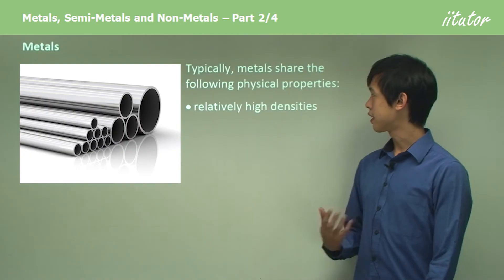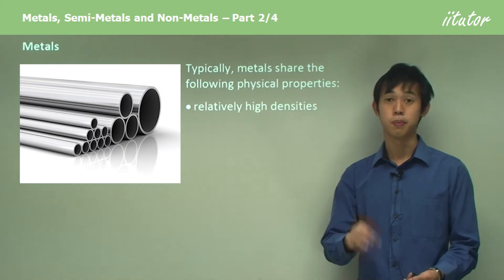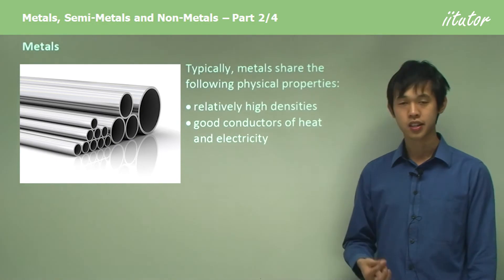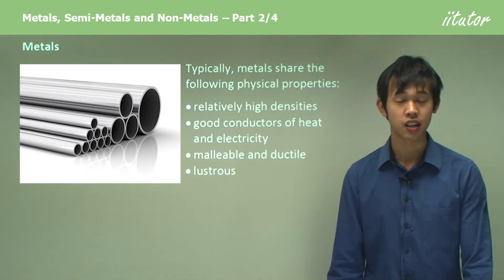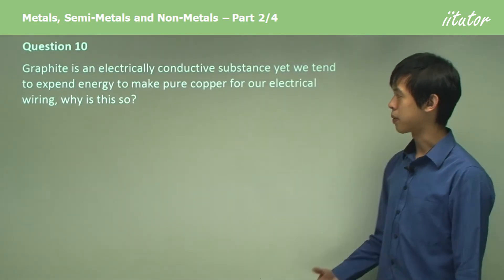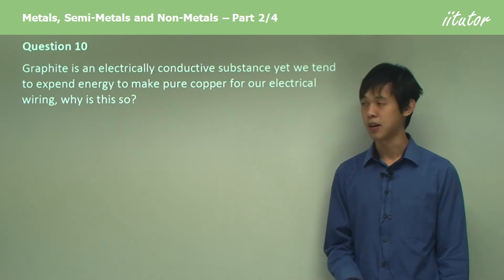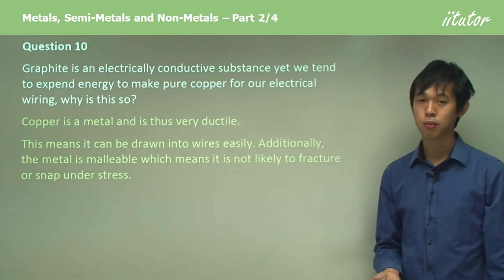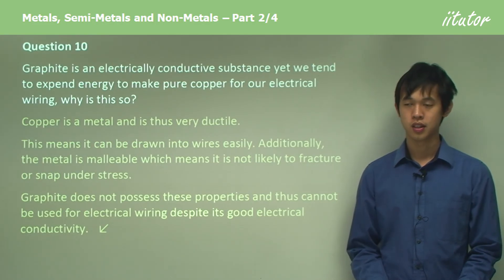💯 An Ultimate Guide to the Physical Properties of Metals Explained with Clear Examples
Metals
Typically, metals share the following physical properties:
• relatively high densities
• good conductors of heat and electricity
• malleable and ductile
• lustrous
• relatively high melting points

Question 10

Graphite is an electrically conductive substance, yet we tend to expend energy to make pure copper for our electrical wiring; why is this so?

Copper is a metal and is thus very ductile. This means it can be drawn into wires easily. Additionally, the metal is malleable, so it is not likely to fracture or snap under stress. Despite its good electrical conductivity, Graphite does not possess these properties and thus cannot be used for electrical wiring.